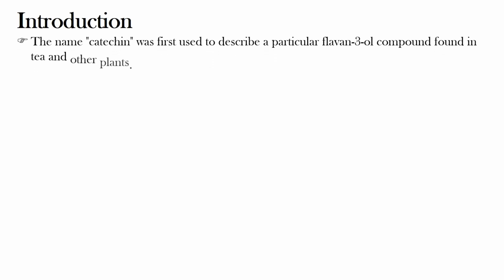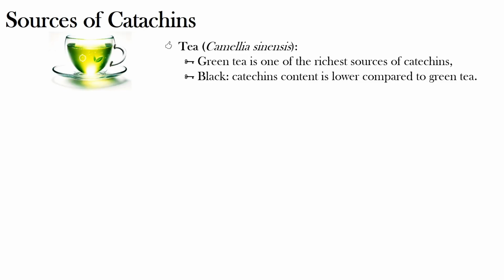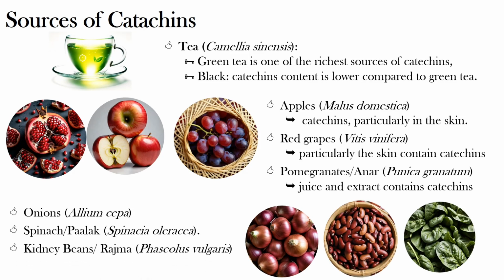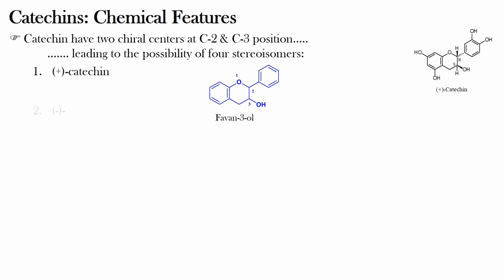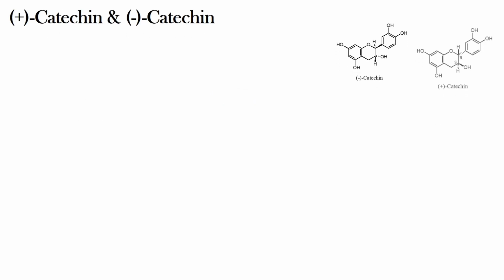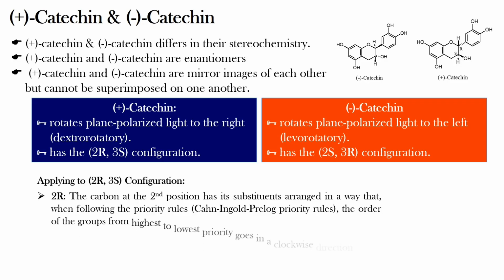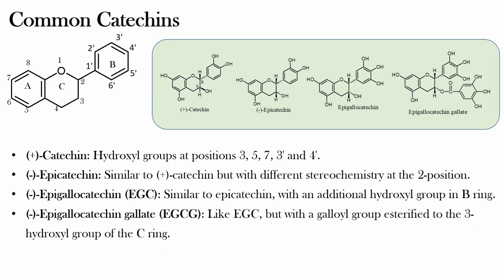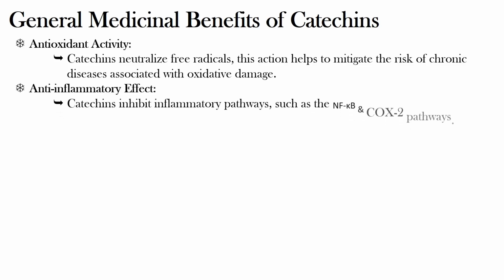Catechins: Dietary Supplements & Nutraceuticals